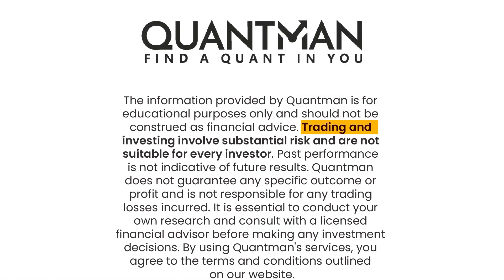6 Hidden Features in QuantMan | Algo Trading | Trade Like a Pro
Most traders only use 80% of what QuantMan can actually do. But the real edge? It lies in the hidden 20%.In this video, we uncover 6 hidden features in QuantMan that can save you time, reduce manual errors, and help you build scalable, high-performance trading strategies.
Whether you're just starting with algo trading or already deploying strategies in the live market, these tools will give you an unfair advantage.
What you’ll learn:
How to use Update Lot to scale trades with one click
Fix messy logic using Reset Leg ID
Analyze portfolios with Combined Backtest Results
Smart expiry management with Calendar Spread
Cleaner strike logic using Strike Roundoff
Add Moving Averages on Volume for deeper insights
These features are powerful, simple to use, and often overlooked by most traders. Watch till the end and supercharge your trading workflow. Start building smarter strategies today with QuantMan – India's most powerful algo trading platform.

This video was created by Quantman for the sole purpose of education and demonstration of the Quantman futures and options backtesting platform as well as the live/paper deployment service that it provides. Please do your own backtesting, research and thorough due diligence before investing or trading in the stock market.